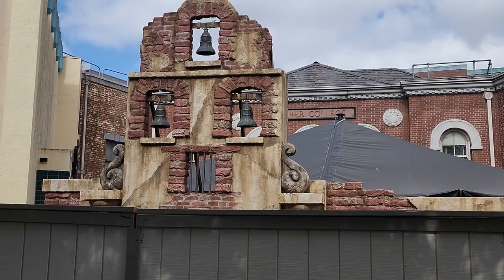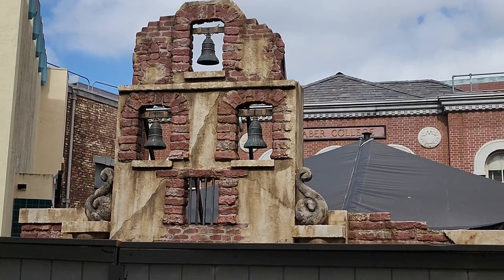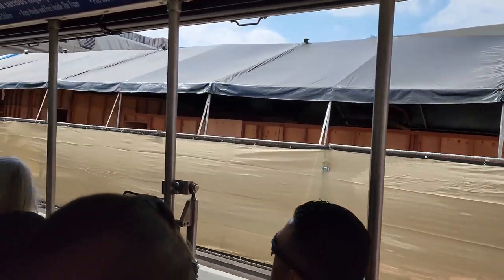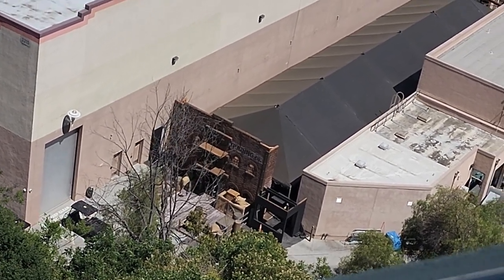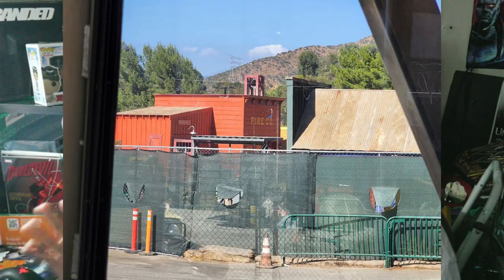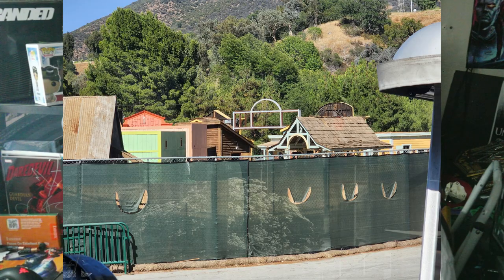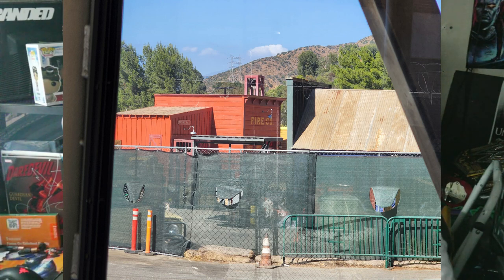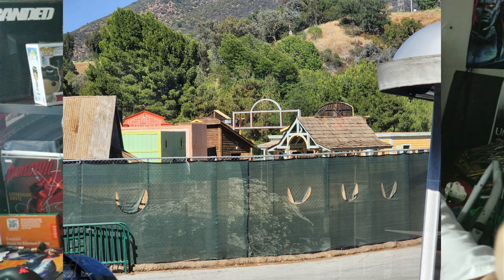NOPE COMING TO HHN 2022? | First IN PARK HHN Construction Update 06/18/2022 | Haunt Update Episode 8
In this video, we talk about what I saw at Universal Studios Hollywood yesterday and discuss whether or not Nope is coming to HHN 2022!
(Description and Links for things)